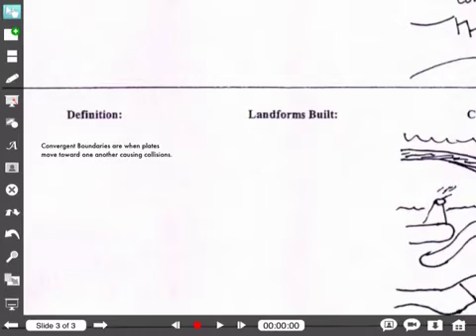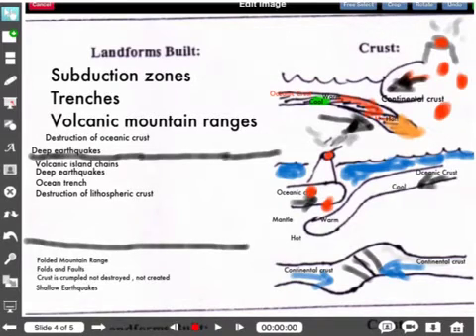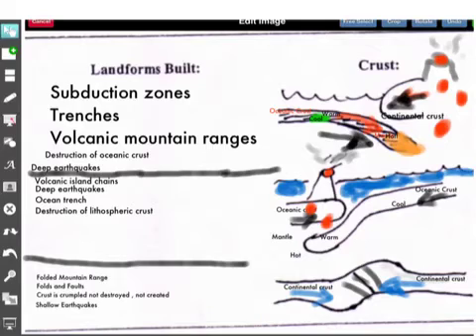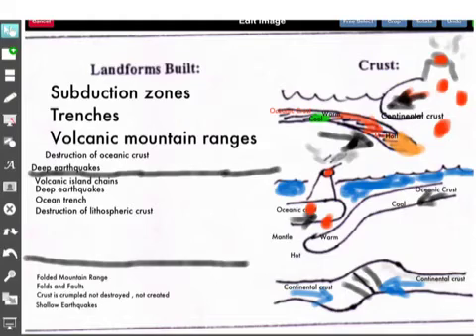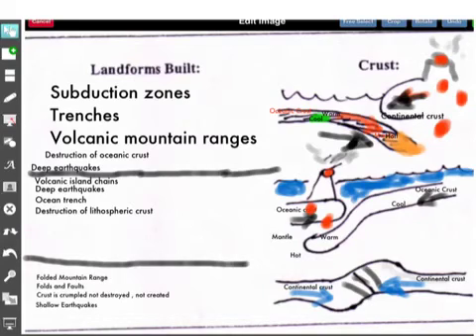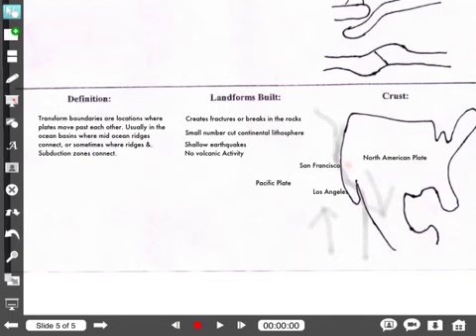Made with Explain Everything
Plate BoundaryFoldable